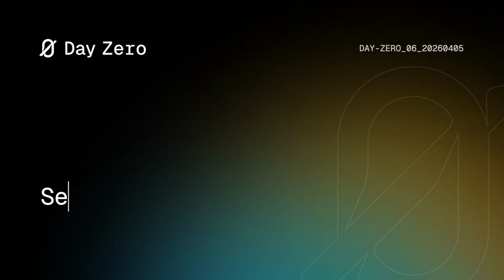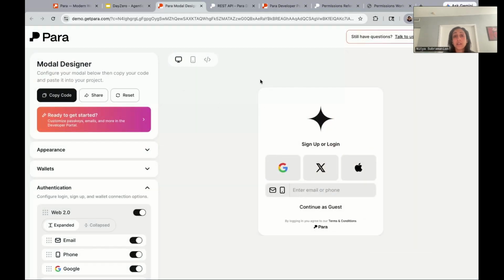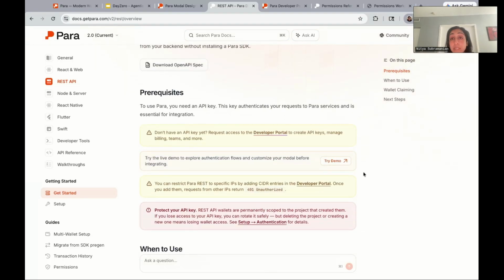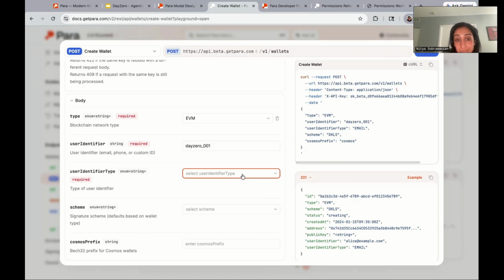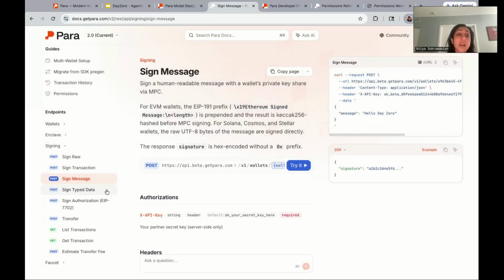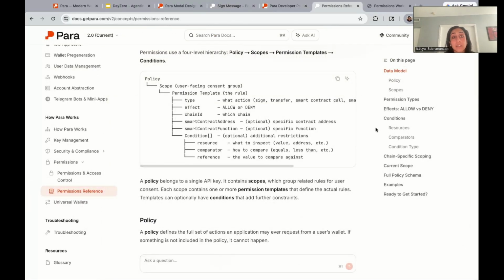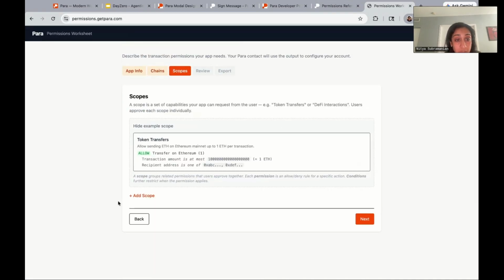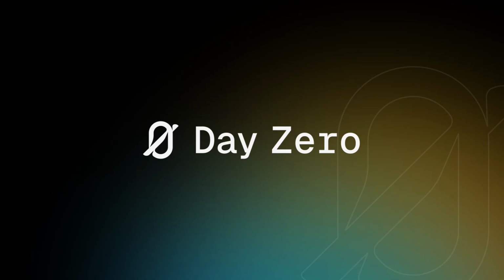Self custody agentic stablecoin wallets - Para | Day Zero 06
Para's latest products for agentic commerce w/ guardrails, including new developer tools and customer apps.